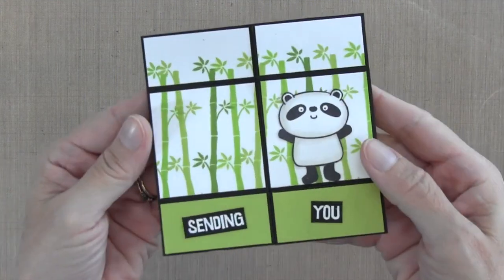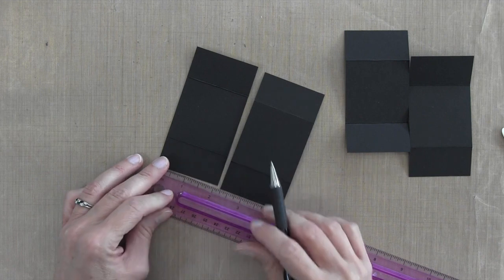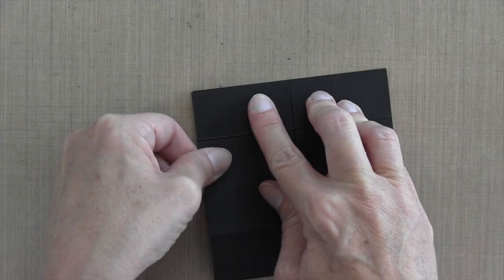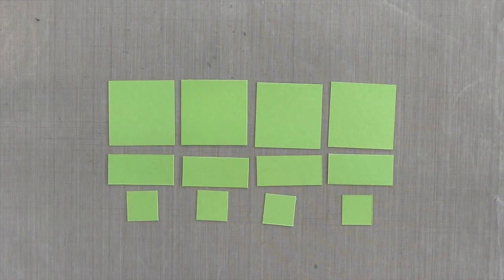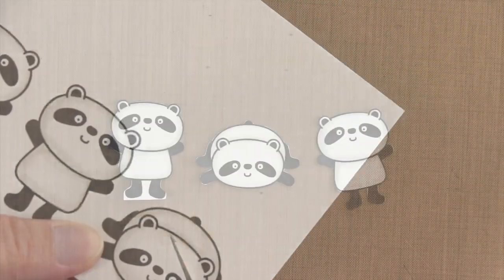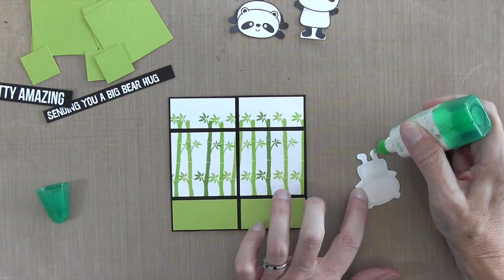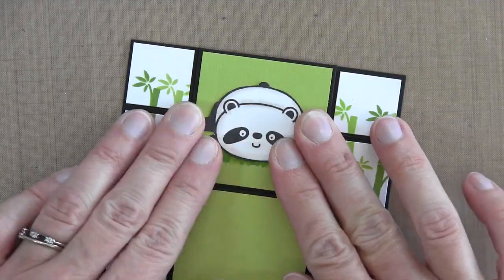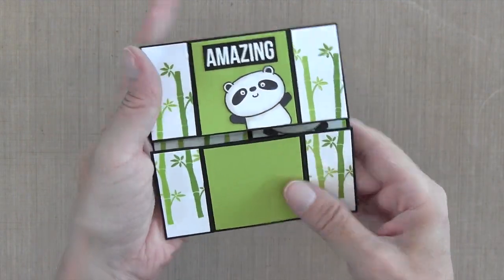Neverending Card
Visit my card-making blog for details and a list of supplies